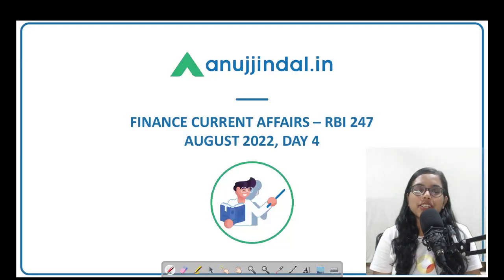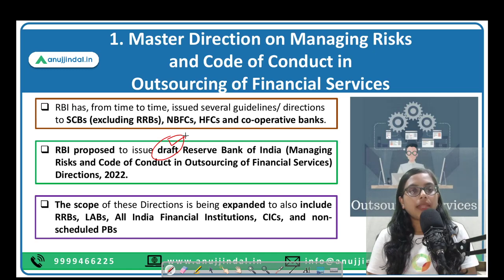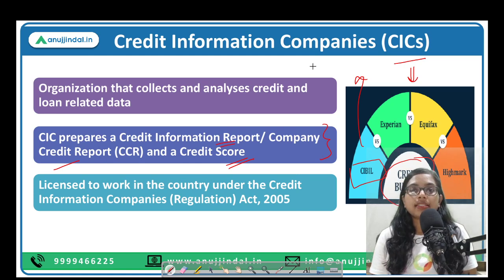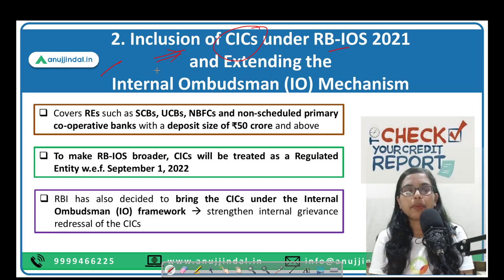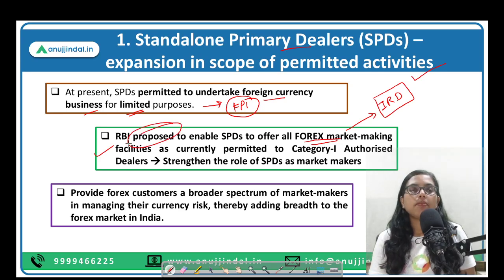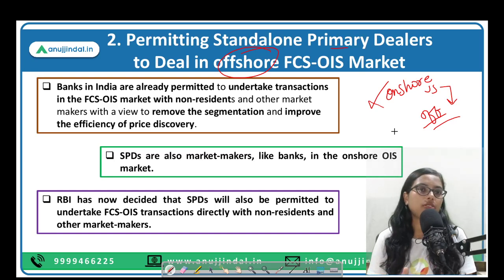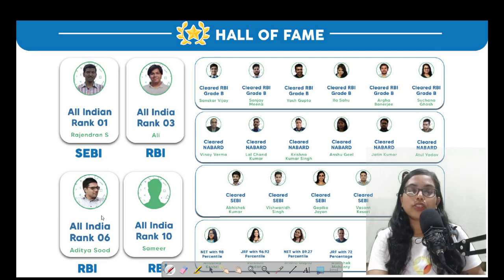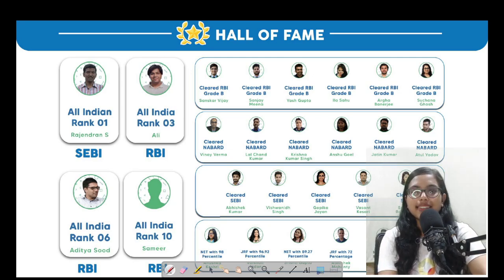RBI Grade B | RBI 24*7 Current Affairs|Statement on Development & Regulatory Policy | Day 4,Aug 2022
Today, we’ll be discussing about the other document presented by the Monetary Policy Committee (MPC) in its bi-monthly meeting held between August 3-5, 2022, known as the Statement on Developmental and Regulatory Policies

Both these documents are very important from your exam point of view as it has been seen that RBI focuses on such topics and tries putting up questions from here!

So, why to delay the discussion? Let’s get started.

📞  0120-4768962